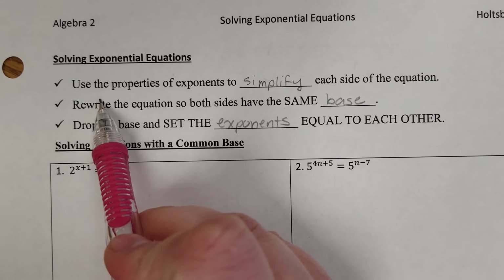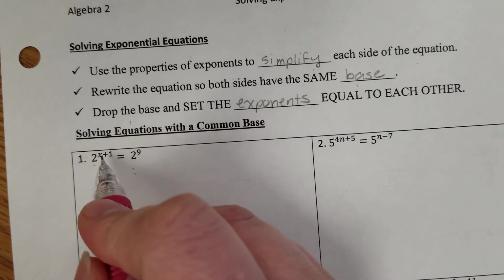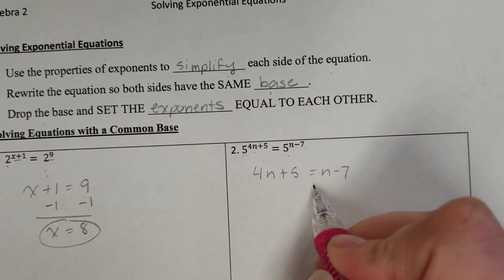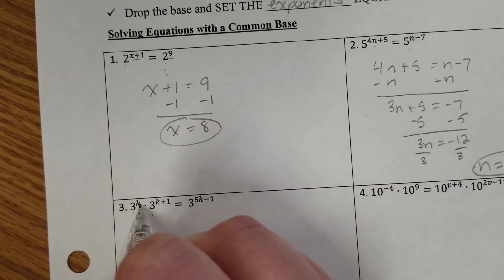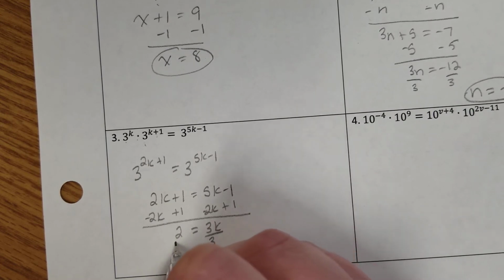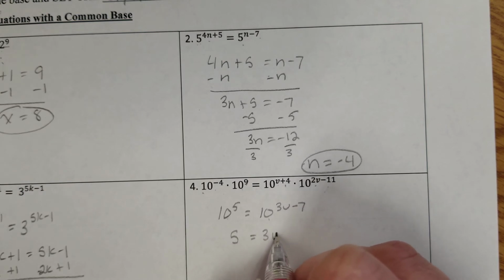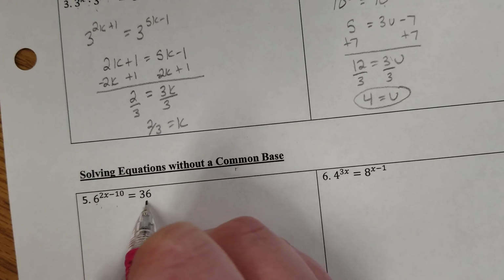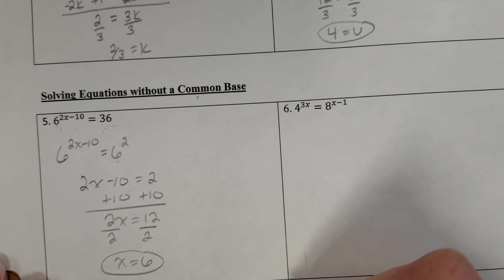Solving Eponential Equations (Part 1)